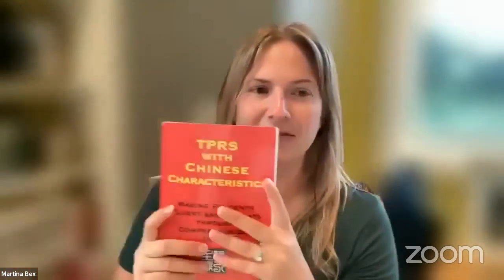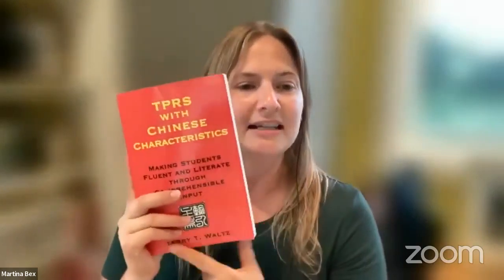Getting started with The Somos Curriculum | Q&A with author Martina Bex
In this Q&A session, Martina Bex answers questions from teachers about how to get started with the Somos, Nous sommes, and Sumus curricula.

This video is the recording of a Live FB event from August 2022